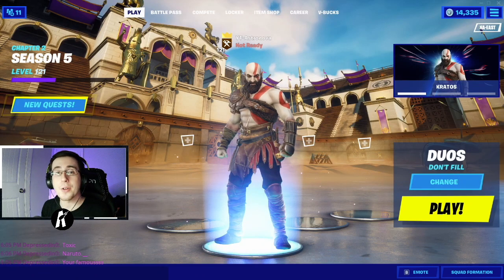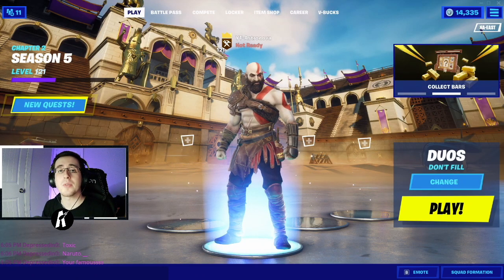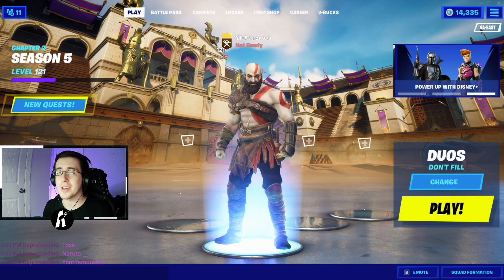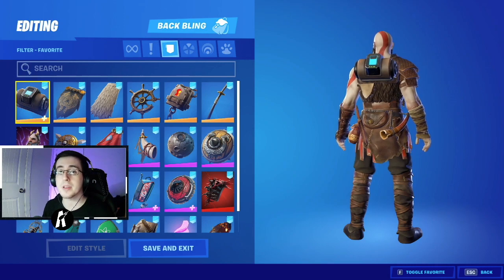BEST COMBOS FOR *NEW* KRATOS SKIN! - Fortnite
In this video I showcase THE BEST combos for the *NEW* Kratos skin! The Kratos skin is a really good skin! This skin was released in today's item shop on November 24th, 2020. The price of Kratos is a very good price at 1200 vbucks. The new skin is worth it by far! Watch all the way through to see THE BEST combos for the new Kratos skin...